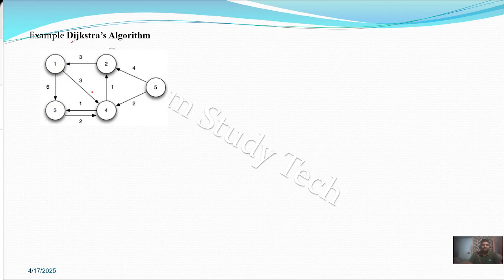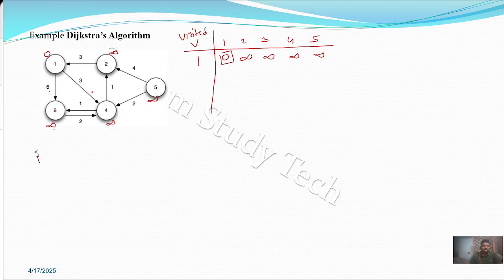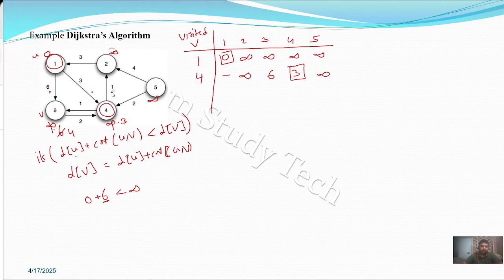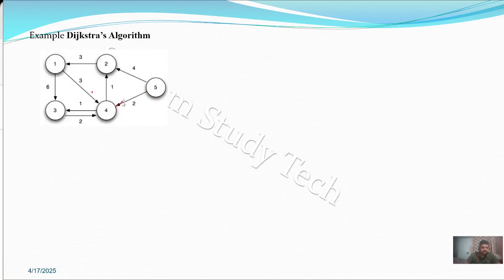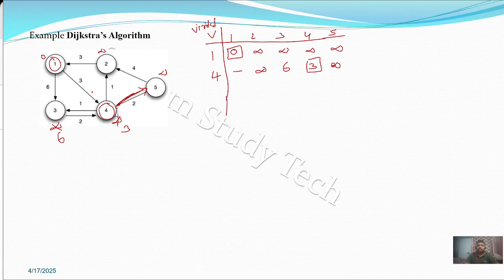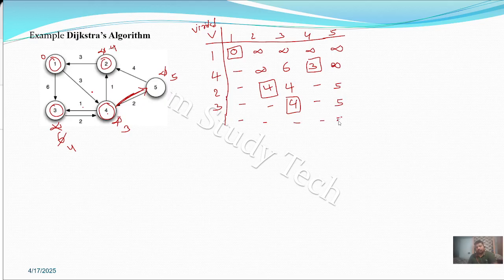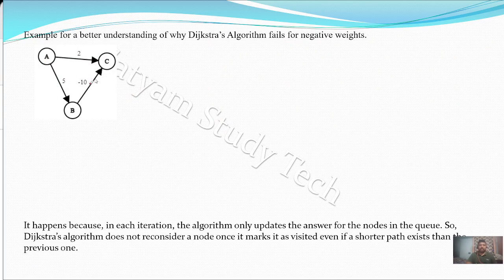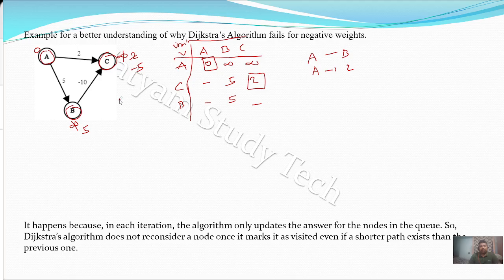Dijkstra's Algorithm – Directed Graph Example || Greedy Method || DSA || DAA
Dijkstra’s algorithm can work on both directed graphs and undirected graphs as this algorithm is designed to work on any type of graph as long as it meets the requirements of having non-negative edge weights and being connected.